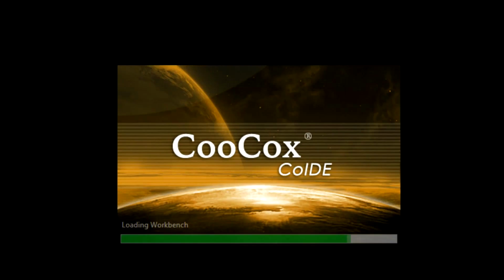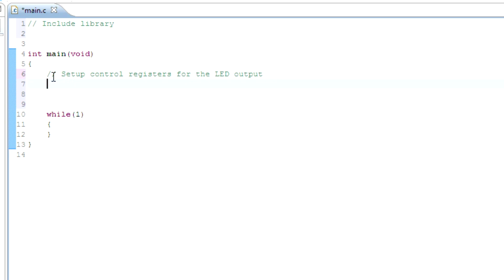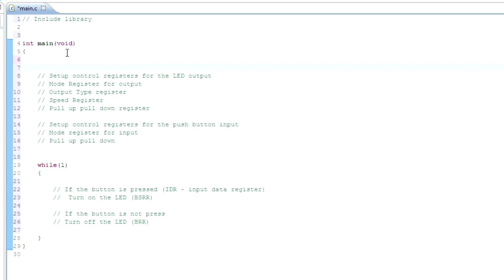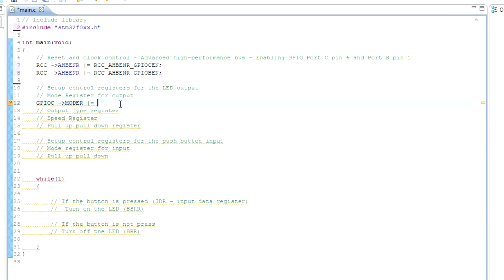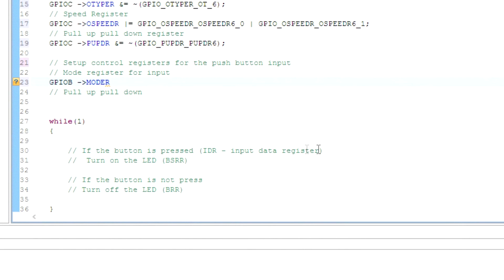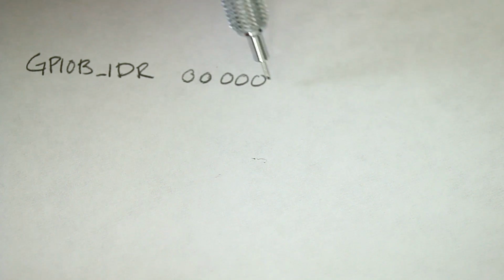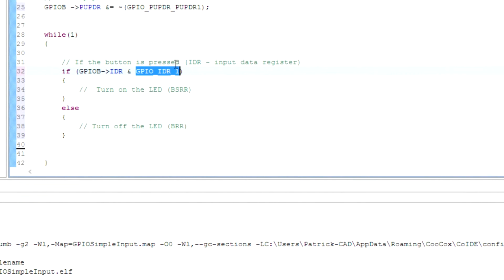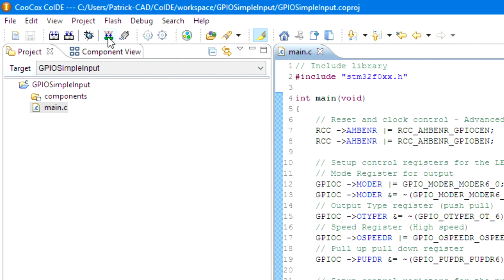11. How to Create a GPIO Input for ARM MCUs Part 2 - Tutorial on Control Registers and Code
I use the STM32CubeIDE in the book!

In this tutorial video, the GPIO (General Purpose Input/Output) input control registers will be explained, the pseudo-code written, the actual code implemented to follow the pseudo code, and the microcontroller will be programmed and tested.

Equipment that I use to make videos:
3D Mouse to rotate/zoom/move the object (Must have for CAD!!!)